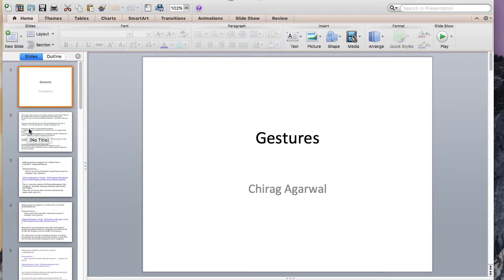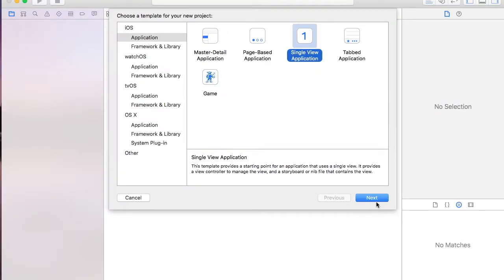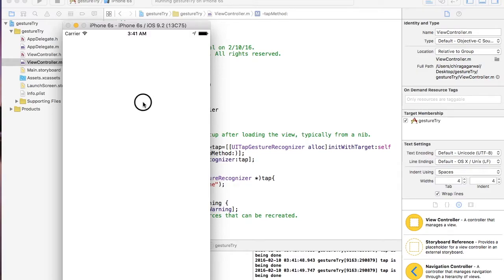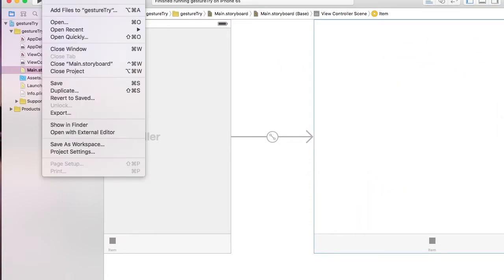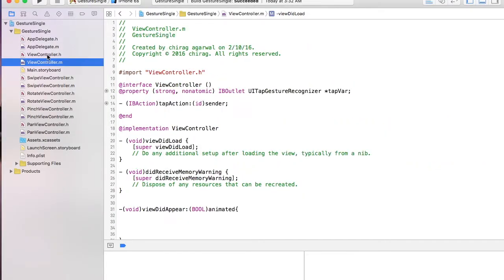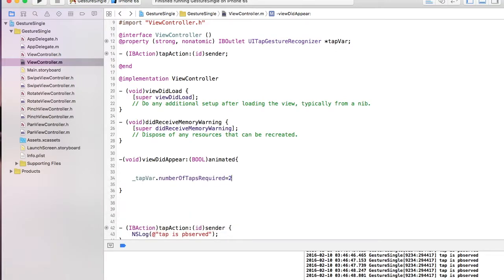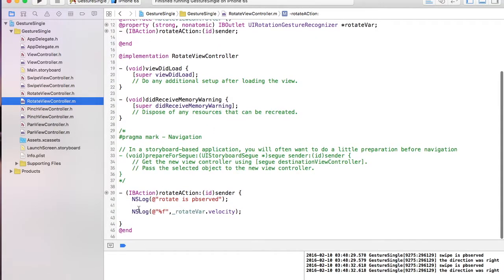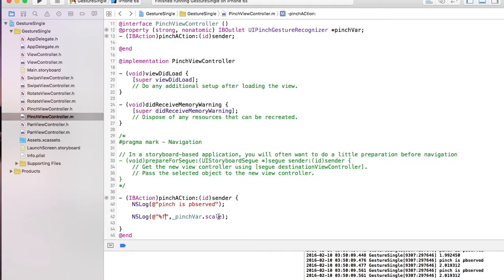Learn IOS Tutorial 9 Gestures Pinch, Tap, Swipe, Rotate, Pan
Learn about different gestures - Pinch, Tap, Swipe, Rotate, Pan